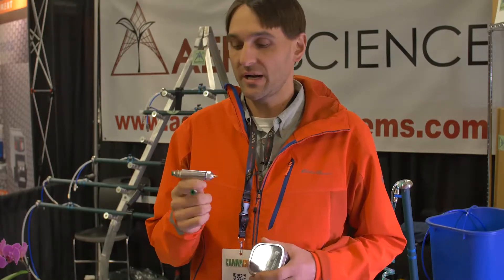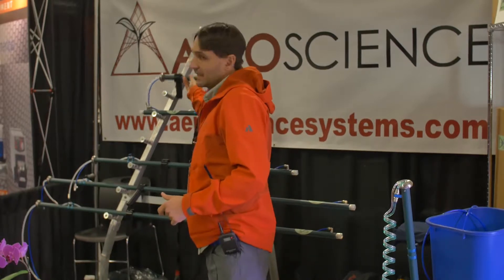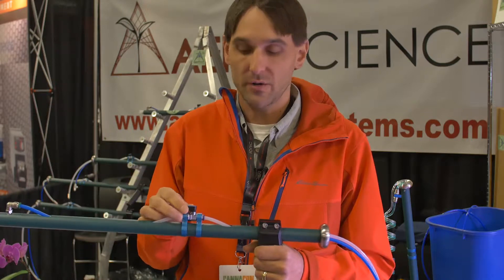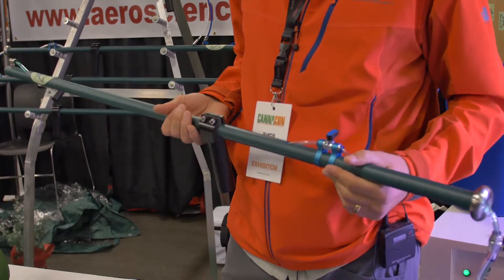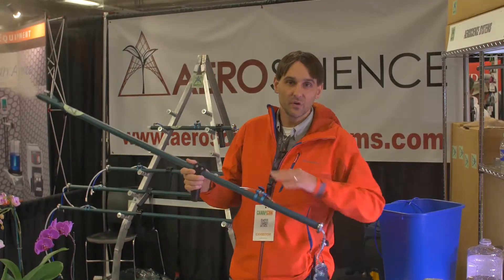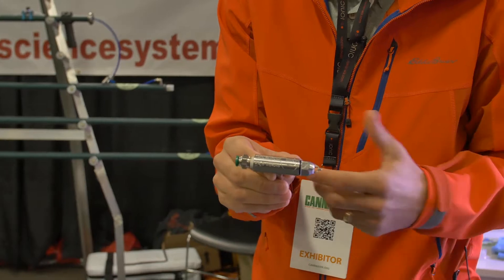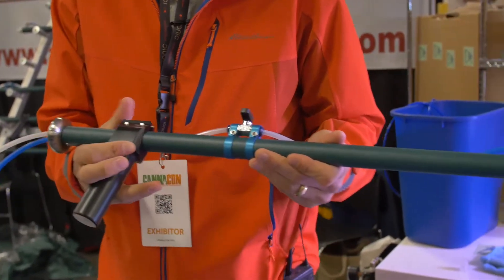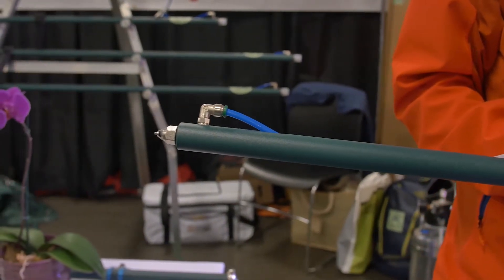Fog Stick by Aero Science Systems is Fantastic for Foliar Spraying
The micro fog atomizer by Aero Science Systems runs off compressed air. It uses about 30 psi of the compressed air to create fog.The fog wand is a foliar spray device by Aero Science Systems. Its a nozzle build into a want. The air line opens up and the air siphons water into the fog want so you don’t need an air pump you can run this off of an air compressor.